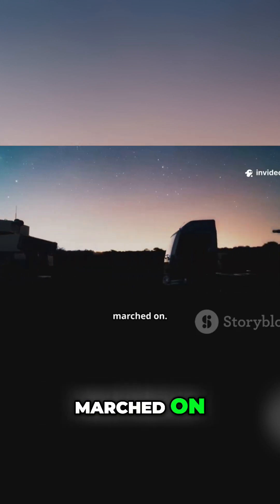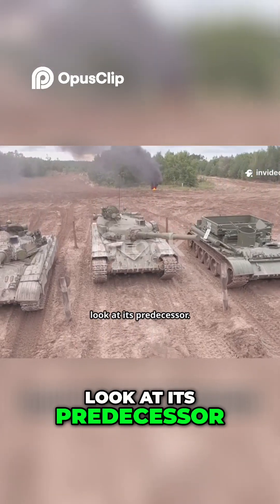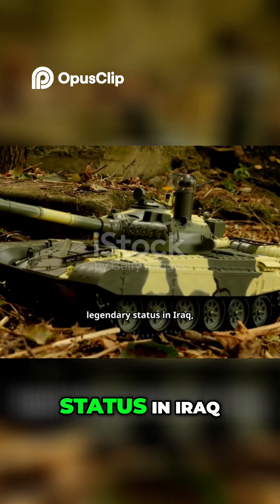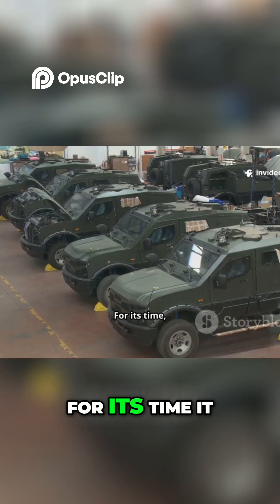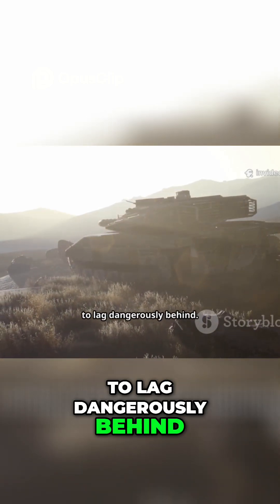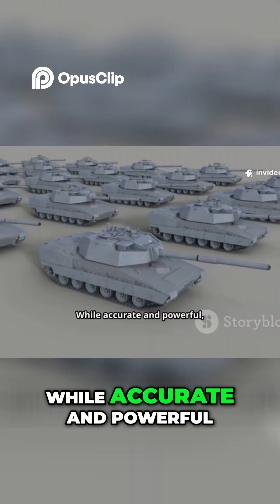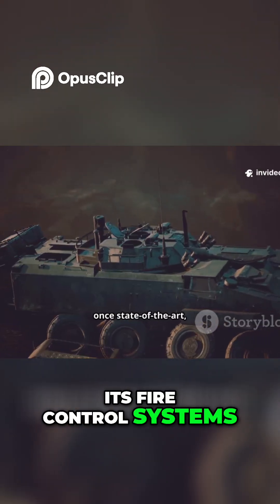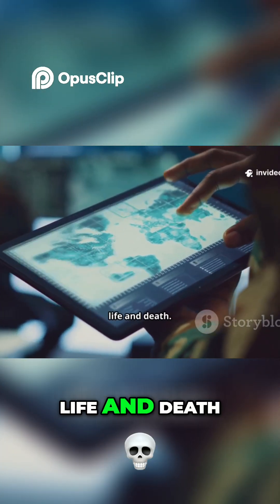Challenger 3: Why Britain Needed a Tank Revolution!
Frontline briefing: the Challenger 3 arrives — a generational leap in British armour or a risky gamble? This fast-cut, military‑style narrated 6‑minute deep dive uses real footage, title cards and punchy edits to explore the L55A1 gun, Trophy APS, modular armour, GVA digital systems and the controversial 148‑tank fleet size. How will the 20‑40‑40 doctrine and lessons from Ukraine shape its role? What risks does the 1,200hp powerpack pose? Tell us your verdict—game‑changer or too small to matter?